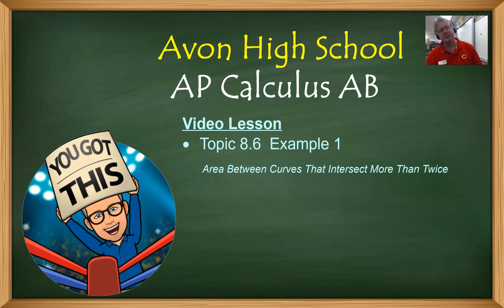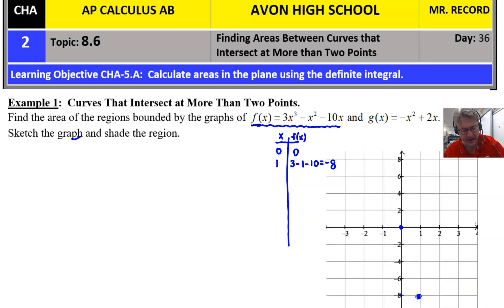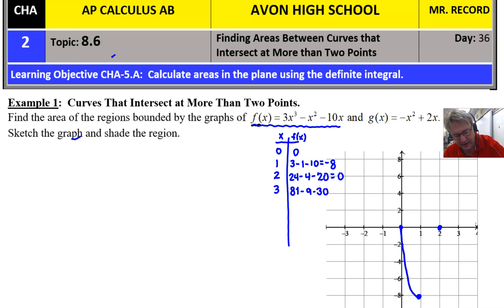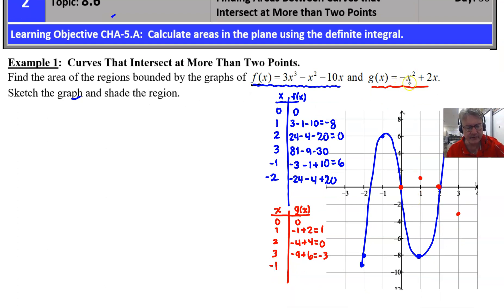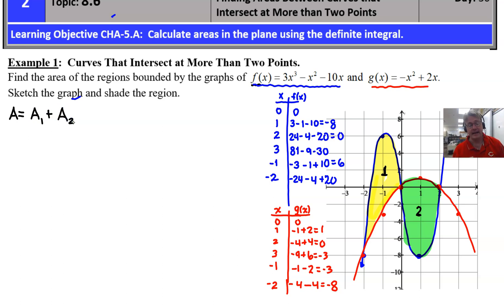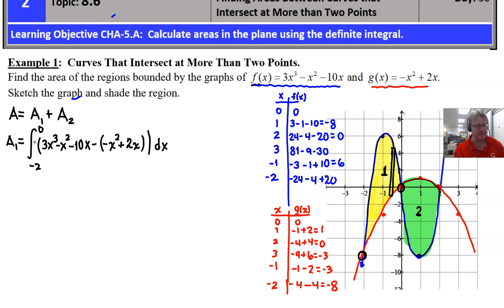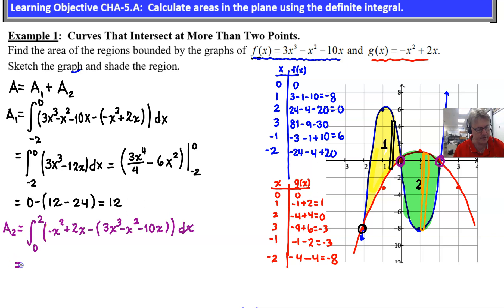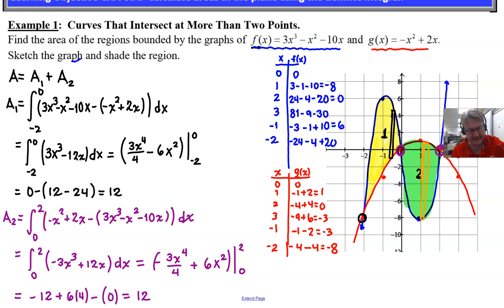Avon High School - AP Calculus AB - Topic 8.6 - Example 1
AREA BETWEEN CURVES WITH CURVES INTERSECTING AT MORE THAN TWO POINTS.  In this video, we will find the area between two curves that intersect at three points.